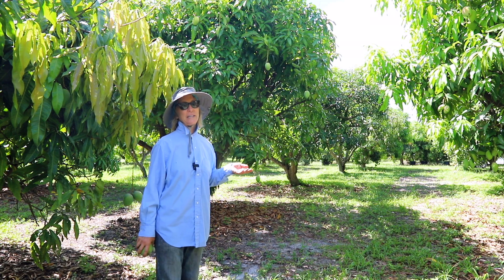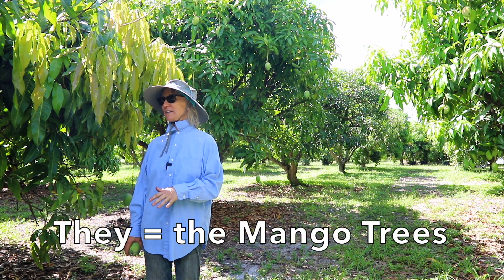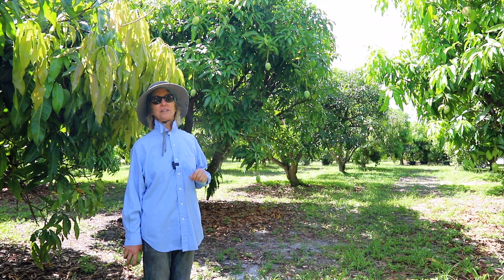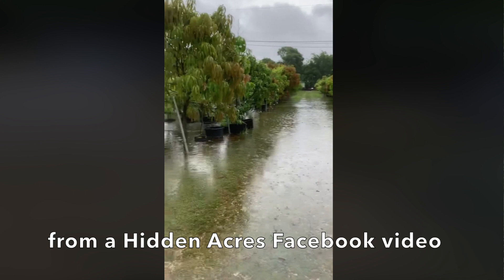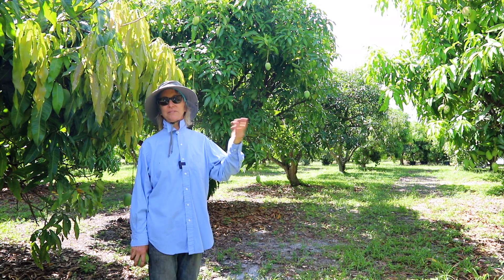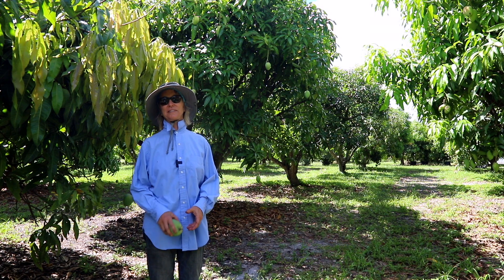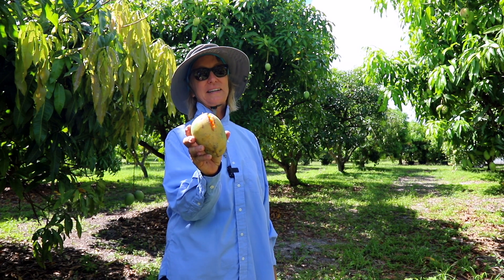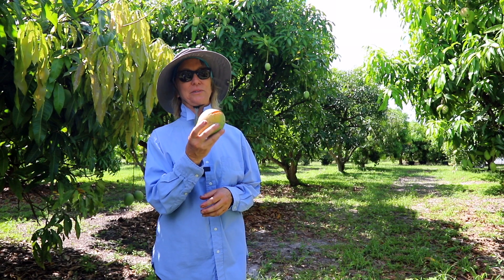Monday Minute- Tons of Rain & Mangos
A tropical storm passed over South Florida and dumped 6+ inches of rain at Truly Tropical!